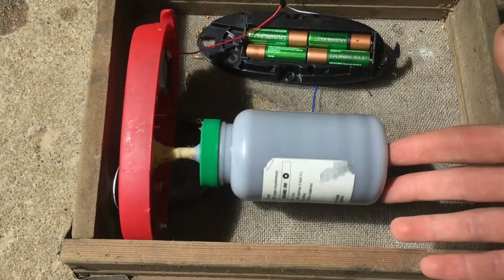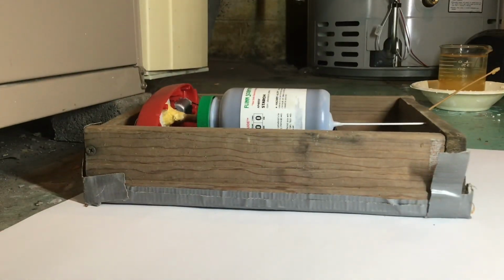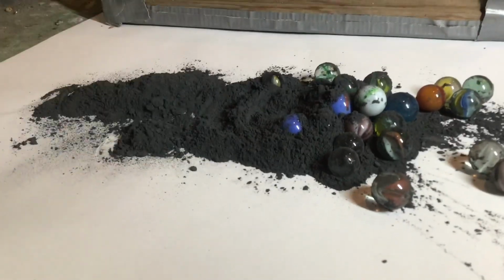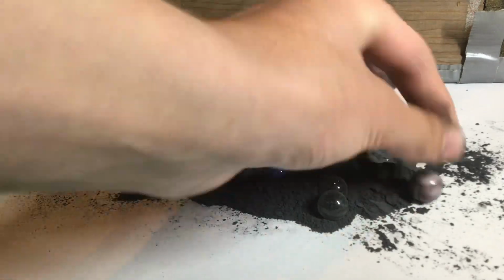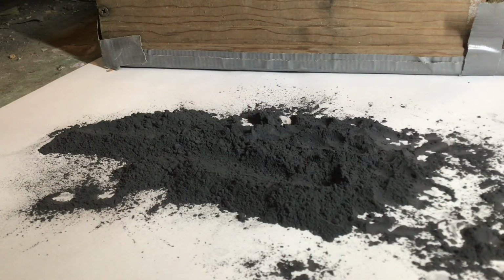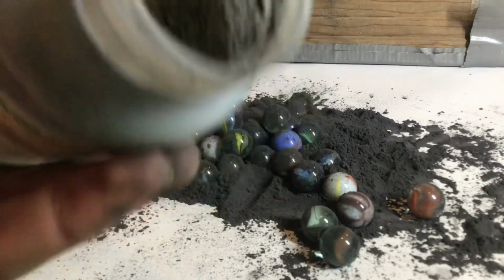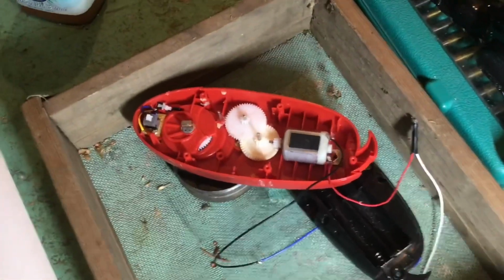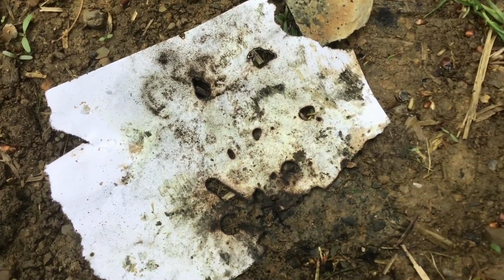A Homemade Ball Mill that Runs on batteries